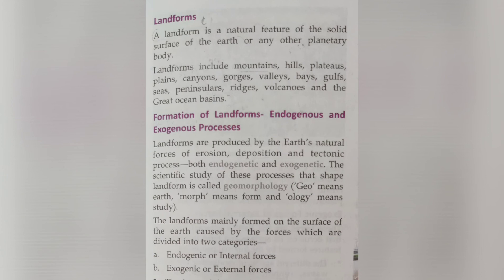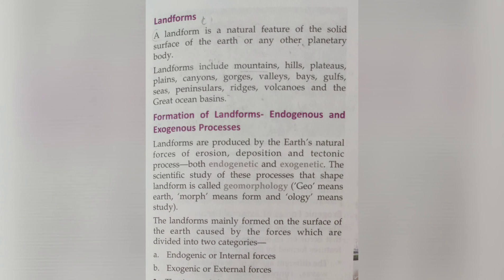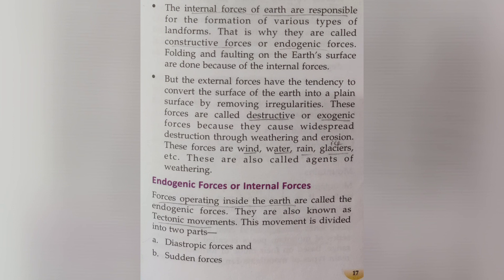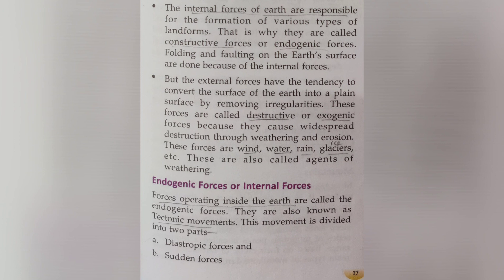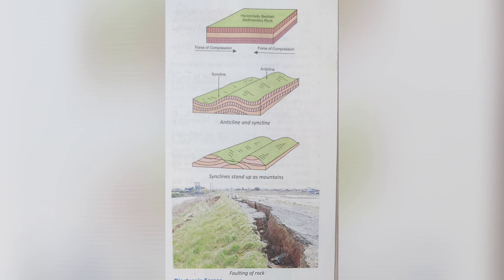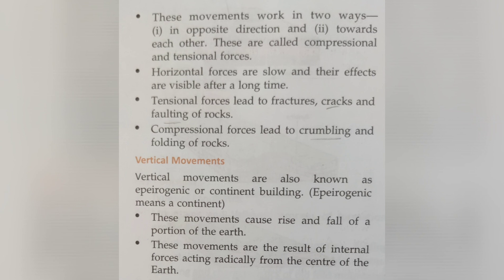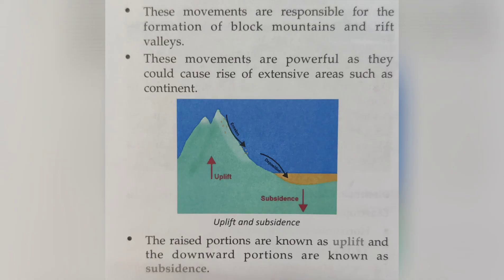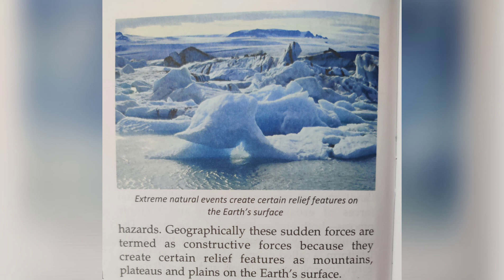GEOGRAPHY CLASS 6th CHAPTER 2 (PART -1) LANDFORMS.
ICSE
REVISED EDITION
GEOGRAPHY FOR MIDDLE SCHOOL
MARINA PUBLICATION